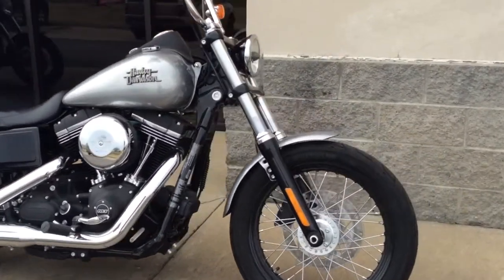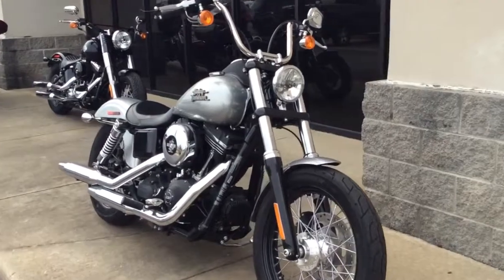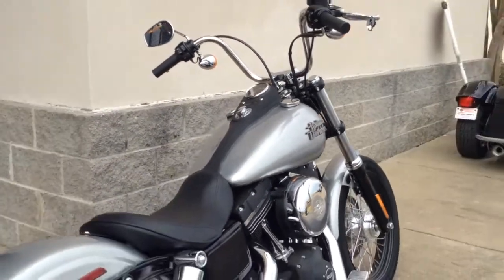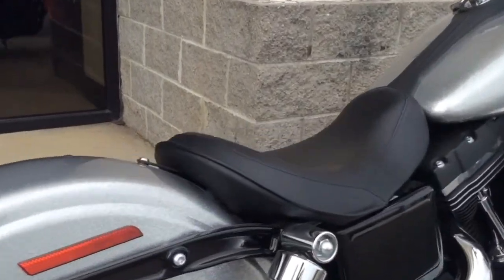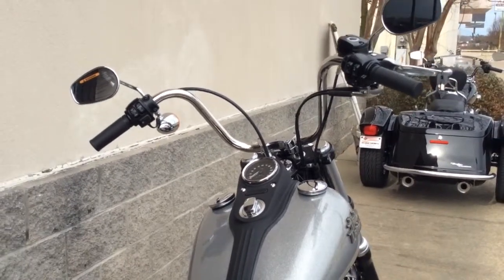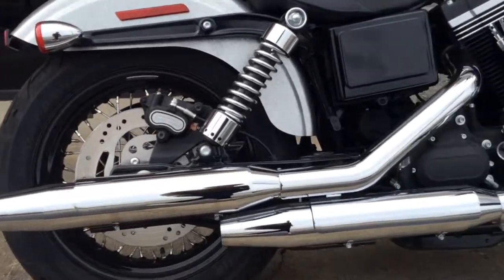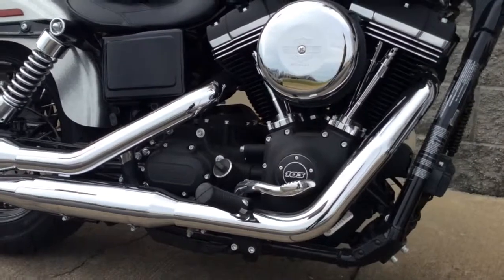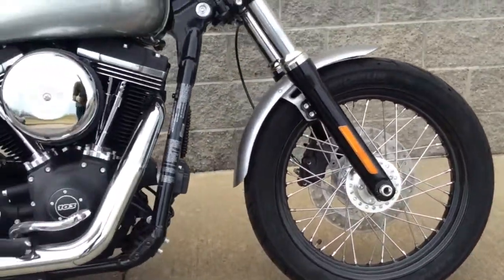2016 Harley-Davidson® Dyna Street Bob® for sale in Montgomery, AL - Walkaround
Walkaround of a New 2016 Harley-Davidson® Dyna Street Bob® for sale in Montgomery, AL near Auburn and Birmingham, Alabama.

2016 Harley-Davidson® Dyna® Street Bob
The mile-eating performance of our Dyna chassis wrapped in no-nonsense, stripped-down, hardcore bobber style.
The time-honored art of getting rid of everything that doesn’t matter.

The original bobber fanatics invented the style you see here, and they had one rule: if it weighs you down, get rid of it. That’s the Street Bob® motorcycle in spades. Solo seat. Chopped rear fender. Mini-apes putting your fists in the wind. No B.S. All it takes is a twist of the wrist to send whatever the world is trying to weigh you down with to the vanishing point behind you.

Our Rider Rewards Program gives you benefits like no other dealership out there.  We offer Free Shuttle Service to any local destination, while your bike is being worked on in our shop.  Ever wonder what it would be like to try a Harley-Davidson motorcycle for yourself?  Come down to Harley-Davidson Montgomery for a free test ride today!  As a Rewards member, if you break down within 200 miles of the dealership, we'll come pick up you and your bike to get your motorcycle the necessary maintenance.  Whether you're in Tuscaloosa, AL or Pensacola, FL, we'll come to you to get your bike back in top shape.  Free Maintenance pick-up of your bike is available to all Reward Program members within 100 miles of the dealership, meaning we will come get your bike for service to get you back on the road as soon as possible.  Our Harley-Davidson Master Technicians are standing by to give you the best service in the Southeast and our stellar sales team is here to help you saddle up with an American legend.  Come see us today to browse our huge selection of New and Used Harley-Davidson CVO, Dyna, Softail, Sportster, Street, Touring, Trike, and V-Rod Motorcycles for sale in Montgomery, Alabama near Auburn, Birmingham, Tuscaloosa, Mobile, Dothan, AL, Columbus, GA and Pensacola, FL.

Harley-Davidson of Montgomery
655 North Eastern Blvd
Montgomery, AL 36117